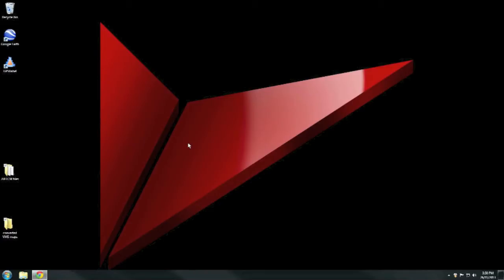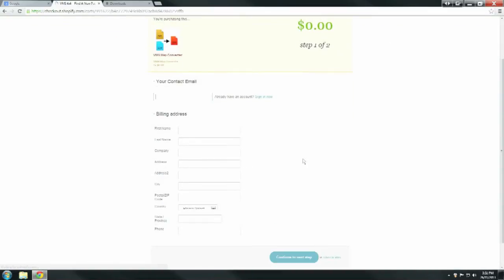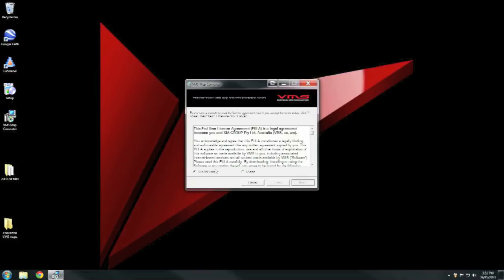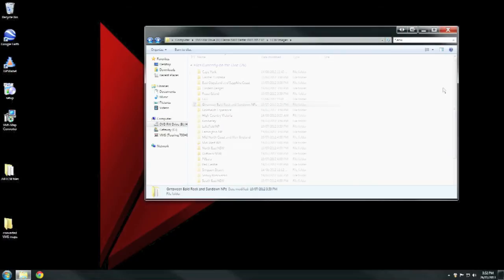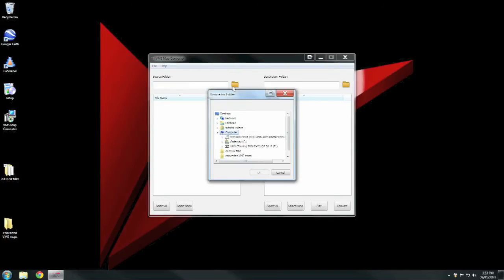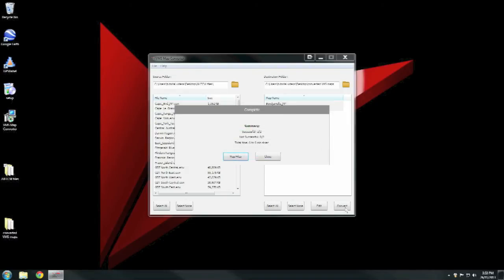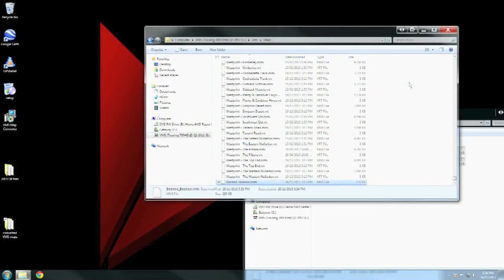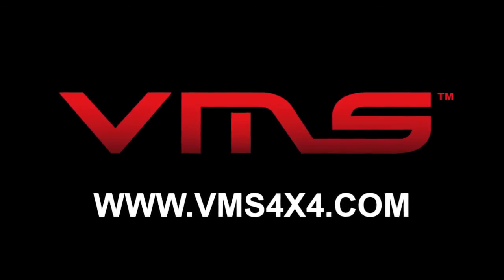VMS Offroad - How To Use The VMS Map Converter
This tutorial shows you how to use VMS Map Converter program to convert your own ECW or Geo-reference TIFF map files into VMS format maps for the VMS unit. A few simple steps and you can enjoy your own custom mappings.